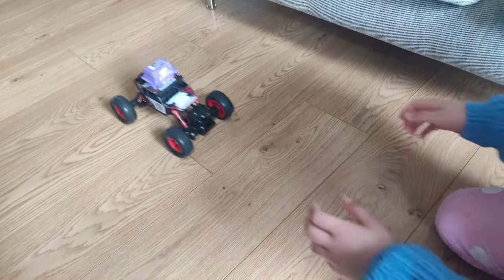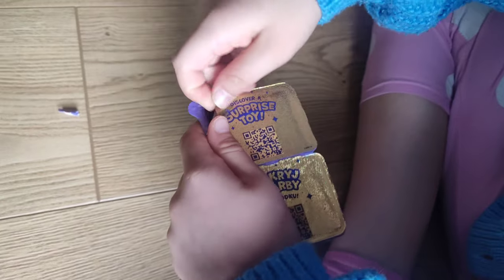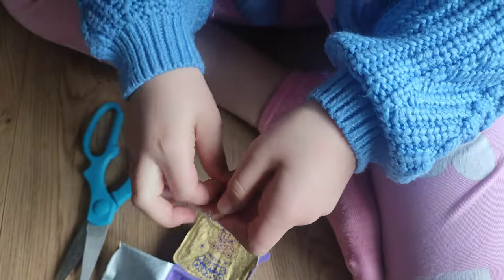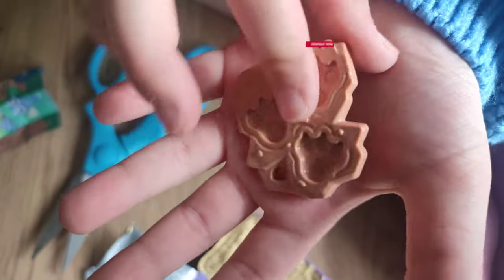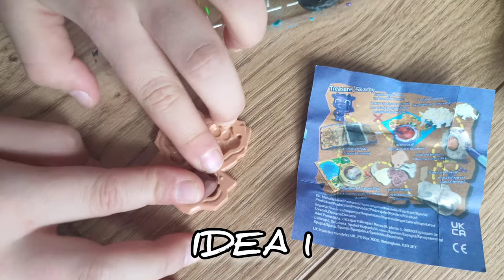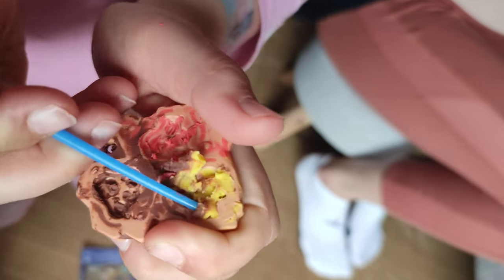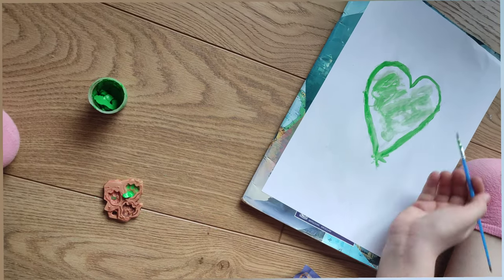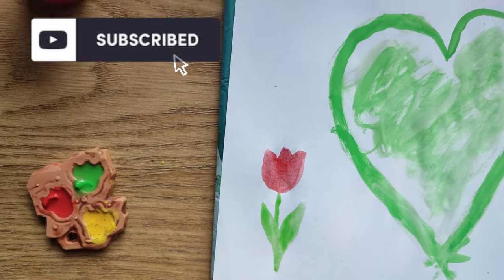Unleashing Dinosaur 🦖🦖 and Creativity with Milka Secret Box (S03E01EN)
Milka Secret Box Nature Explorers is the perfect activity for curious kids who love to explore the natural world. Join us on our adventure as we discover ancient dinosaur footprints and use them to make plaster casts and colorful paintings.

We'll start by taking a hike through a beautiful nature reserve, where we'll keep our eyes peeled for any signs of prehistoric creatures. Along the way, we'll collect materials like plaster of Paris and colorful paints, which we'll use later on in our project.

When we arrive at our destination, we'll carefully study the ancient footprints and make impressions with our plaster of Paris. As the plaster hardens, we'll use our creativity to paint and decorate the casts in a variety of colors and patterns.

Not only is Milka Secret Box Nature Explorers a fun and engaging activity, but it's also a great way for kids to learn about the history and science of dinosaurs. By exploring the natural world and using their imagination, kids can unlock a world of adventure and discovery.

Milka Secret Box 7 Wonders of the World is a series of products that combines delicious Milka chocolate with collectible toys depicting the seven wonders of the world. The series features figurines made of high-quality plastic with attention to detail. Each figurine is packaged in an elegant box that can be used as a part of the collection.

The series features the following wonders:

Chichen Itza - an ancient Mayan city located in Mexico.

Machu Picchu - an Incan citadel located in Peru.

Colossus of Rhodes - a giant statue depicting the sun god Helios.

Hanging Gardens of Babylon - gardens located in Babylonia, considered one of the seven wonders of the ancient world.

Statue of Zeus at Olympia - a giant statue depicting the god Zeus.

Mausoleum at Halicarnassus - tomb of Mausolus, king of Caria.

Lighthouse of Alexandria - lighthouse located in Alexandria, Egypt.

The figurines from the Milka Secret Box 7 Wonders of the World series are a perfect gift for people of all ages who love sweets and collecting. They are also a great way to learn about the history and culture of ancient civilizations.